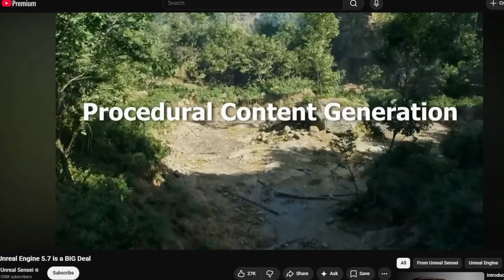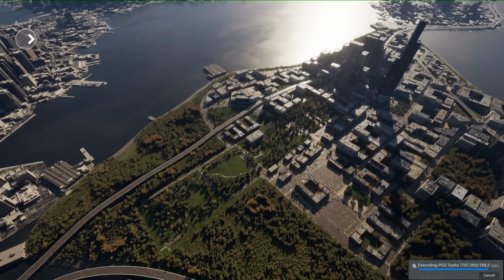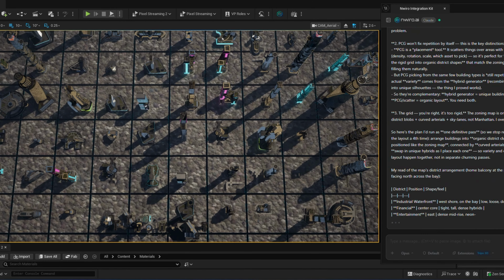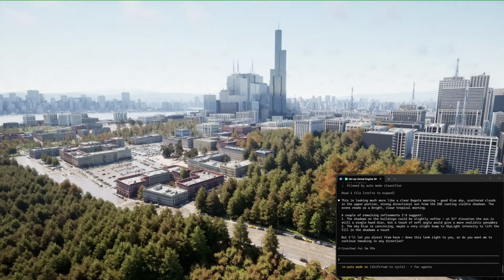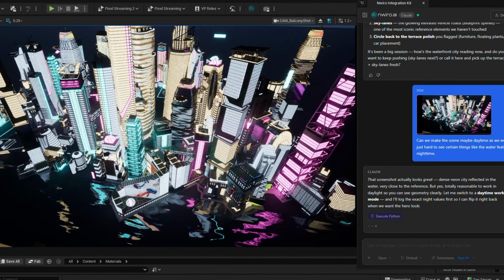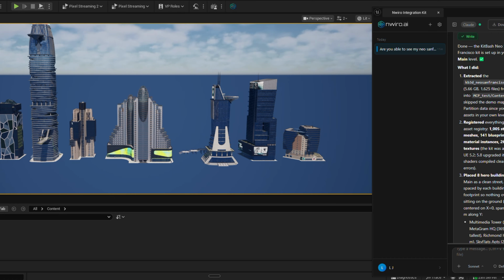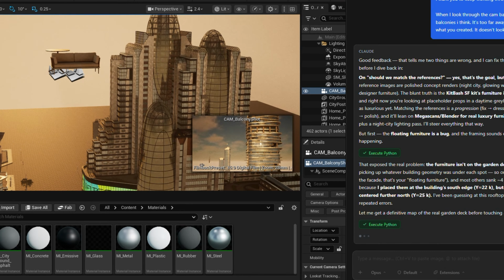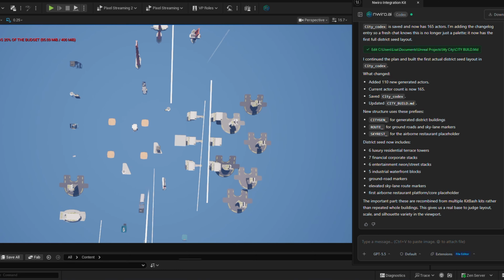My First Try Building a City with AI (The Demo Made It Look Easy) | Unreal PCG | Week 28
This week I tested whether AI could help me build a 3D city inside Unreal Engine. It didn't come together like the demo, but it still helped me understand the workflow better.